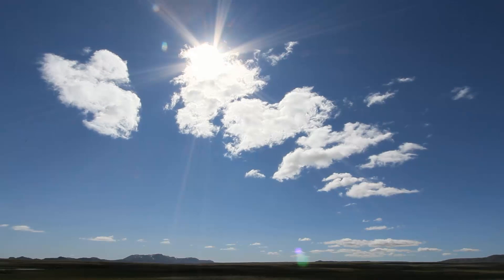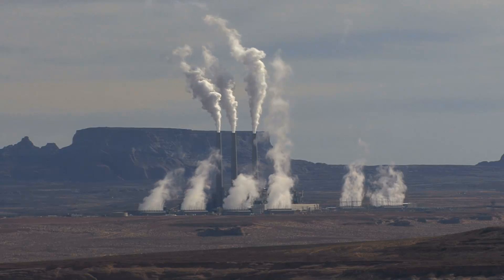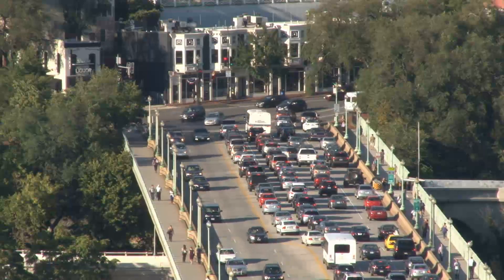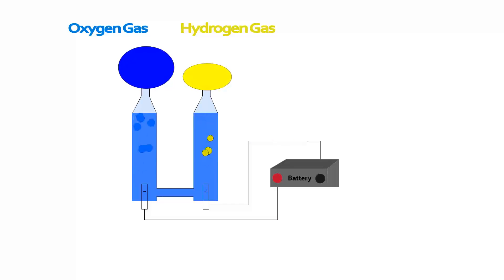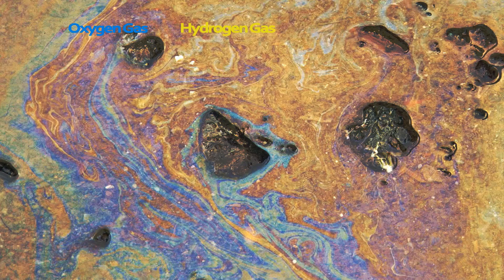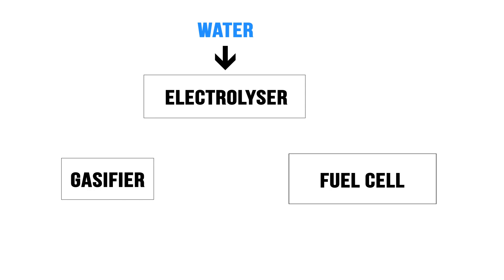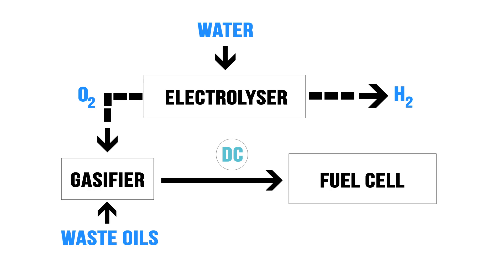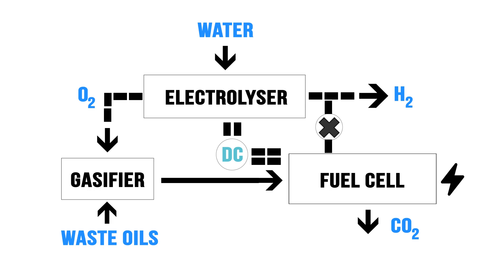OXY-GEN Hydrogen and power from waste hydrocarbons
Hydrogen is seen as the carbon-free fuel of the future, powering cars, lorries and buses fitted with fuel cell systems linked to electric motors. Major motor manufacturers are well advanced in development work to bring this about. The supply of hydrogen fuel is less well defined. This venture is a novel contribution to addressing climate change. The aim is to develop a gasification process for co-generating power and hydrogen for transportation fuel, using hydrocarbon feedstocks, incorporating carbon capture. The novelty is in the use of electrolysis to produce the oxygen needed internally for gasification, instead of an air separation plant. The planned prototype development and testing will provide the practical evidence on which to build a wide range of process products to meet specific applications, where the merits of this concept can be fruitfully applied. Major global market opportunities range from waste treatment through to large scale environmentally friendly power generation.